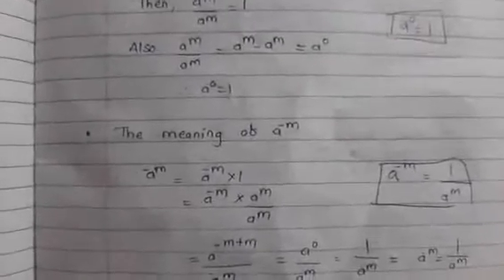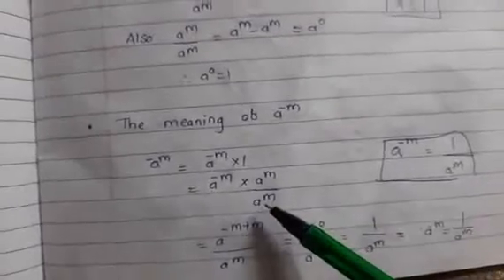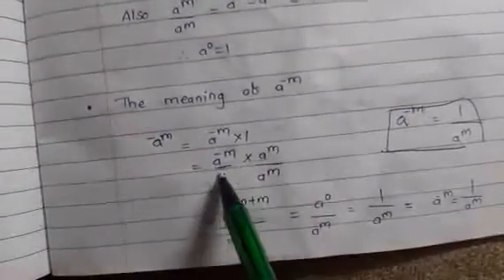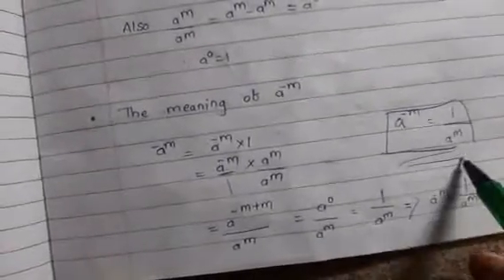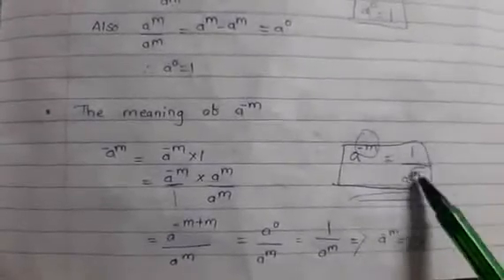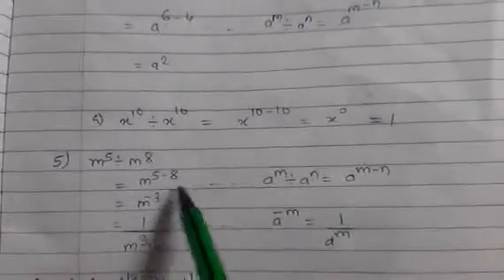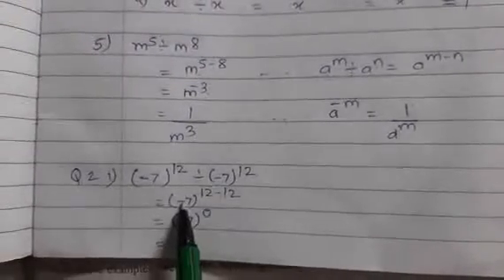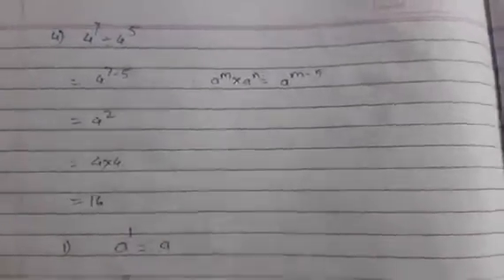7th maths chapter 6 part 3